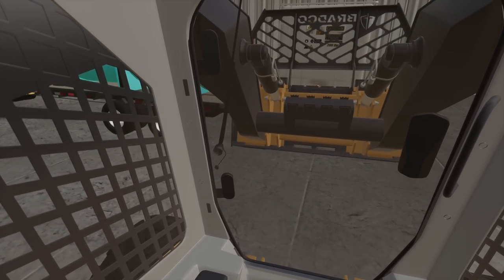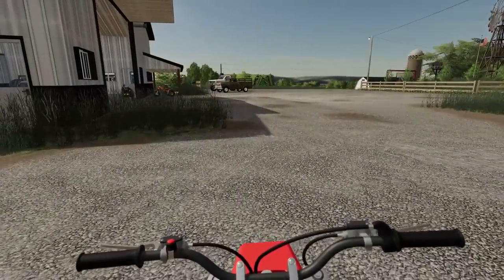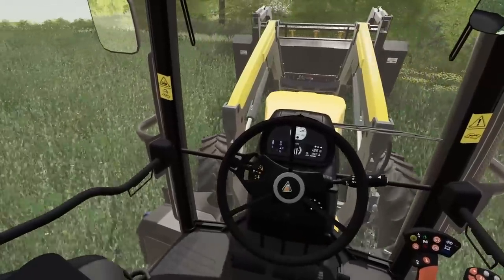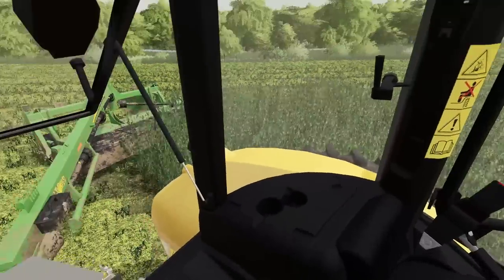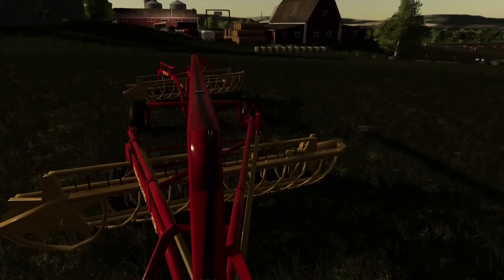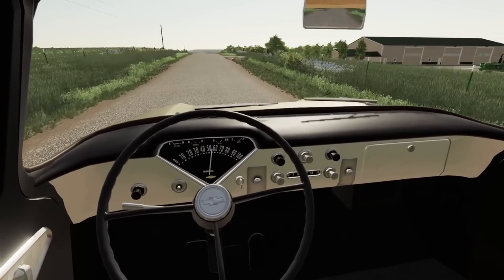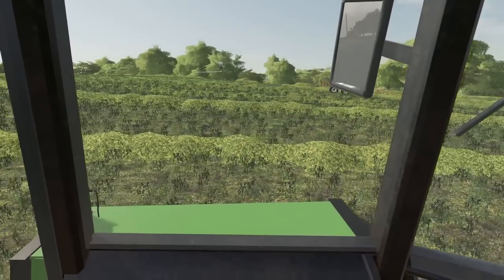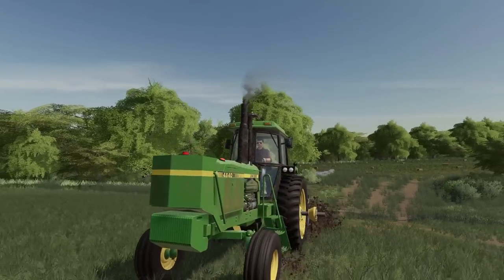SWATHING, BALING ALFALFA | JOHN DEERE MODEL A & 4840 (MISSOURI ROLEPLAY) FARMING SIMULATOR 19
The alfalfa field needed cut down weeks ago.  We finally got the time to get at it.  I decide to give the fixed up John Deere model A a crack at running the old rakes.  Brings back good old memories being back in the alfalfa fields in the hot Summer days.
What a beautiful map: If you agree like No Creeks
New roleplay series is based on real terrain map in North Central Missouri.  Where the ground is rich soil with an abundance of green rowing fields.